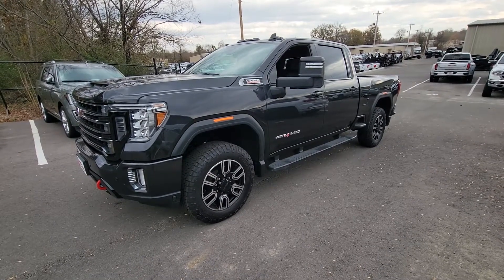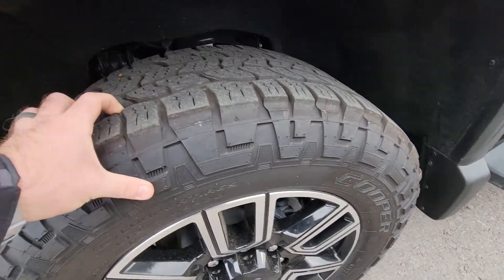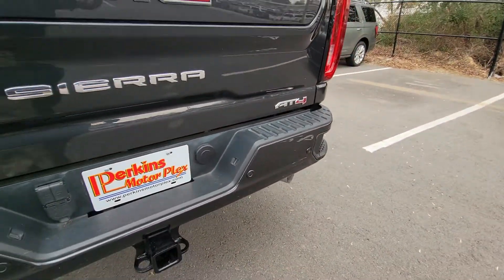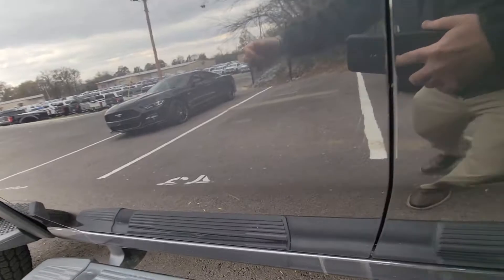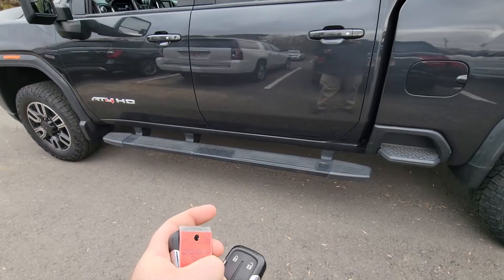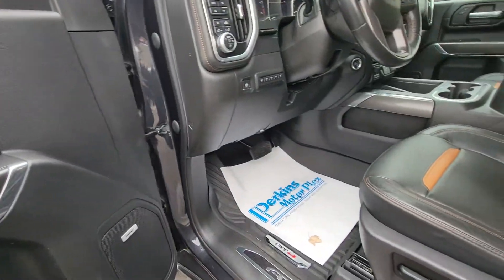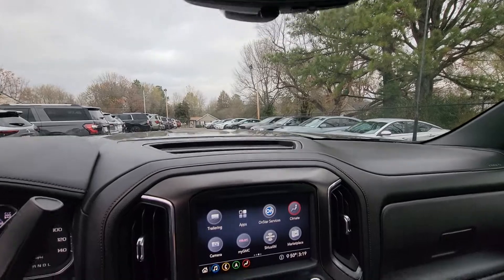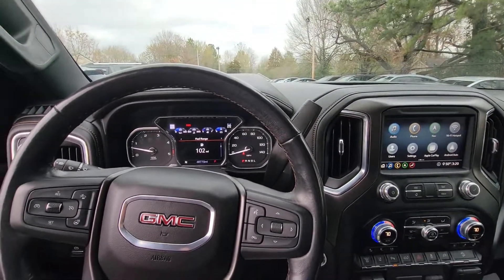293148A - 2020 GMC Sierra 2500HD AT4 - Gray